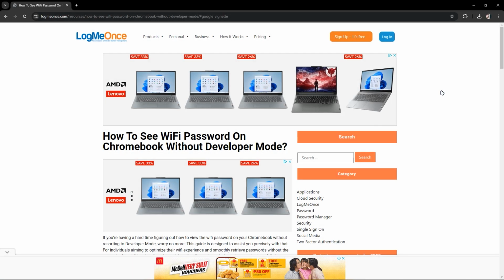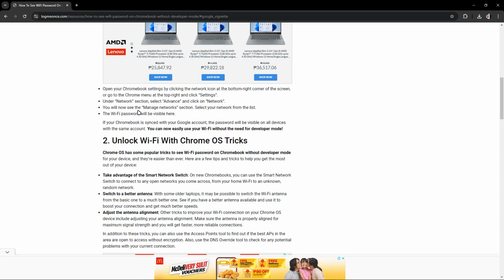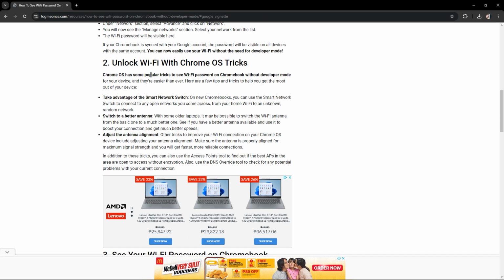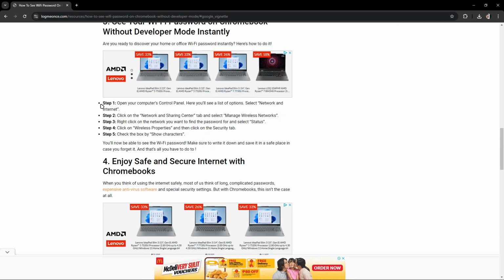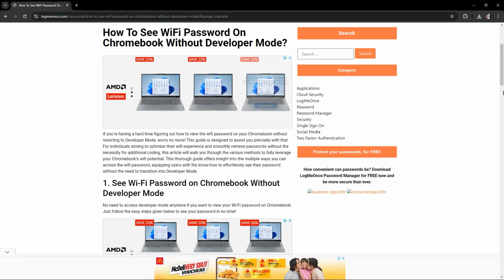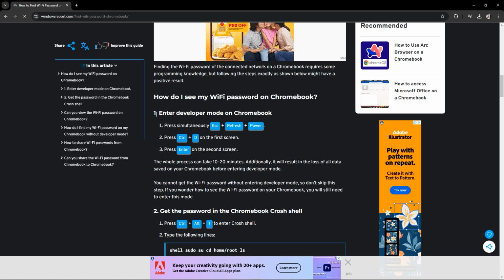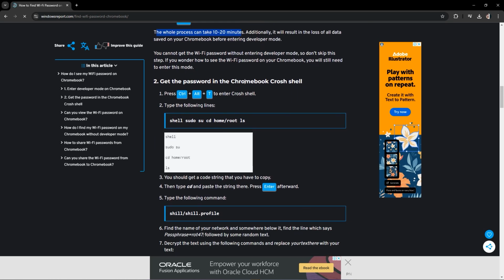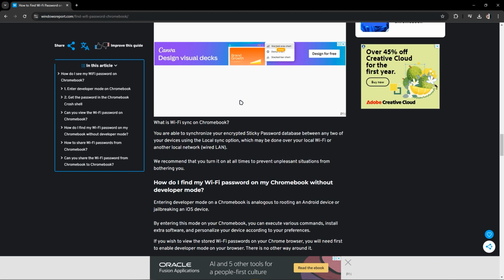How To See WIFI Password on Chromebook 2025! (Full Guide)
In this video, I am going to show you how to see the WiFi password on a Chromebook in 2025. Whether you’ve forgotten your network password or need to share it, I will guide you through the steps to retrieve it. This full guide will help you view WiFi passwords on your Chromebook in 2025.

0:00 INTRO
0:05 SEE WIFI PASSWORD CHROMEBOOK